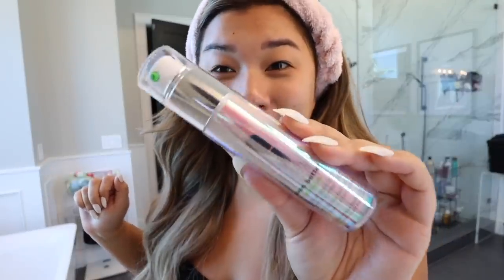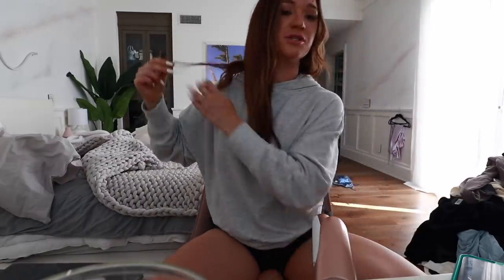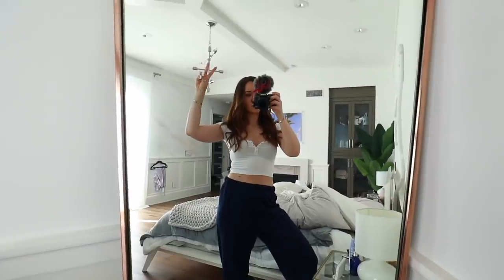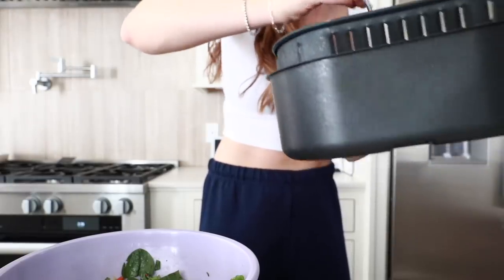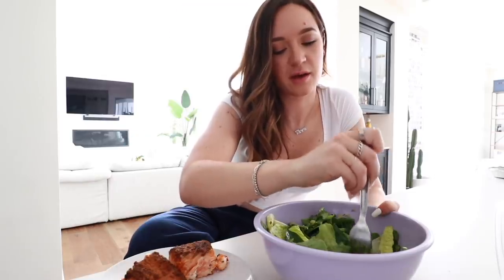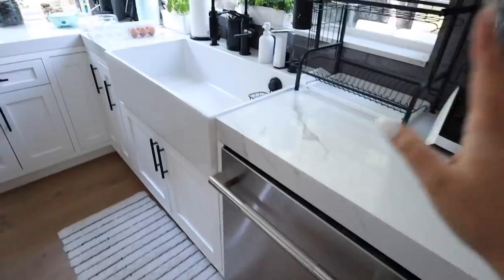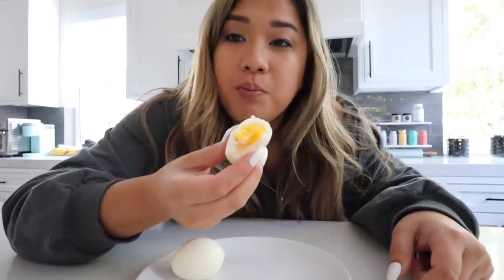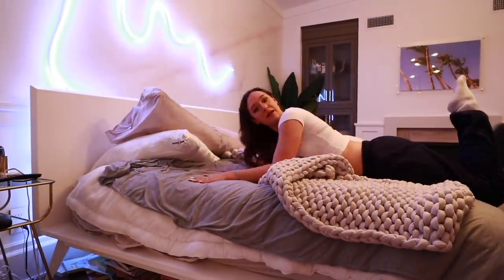Switching Routines For 24 HOURS!!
XOXO

💖 PRETTY BASIC PODCAST 💖
It is a weekly podcast hosted by two, twenty-something year old best friends and digital creators, Alisha Marie & Remi Cruz. Each week they welcome listeners into their daily life for a special helping of the tea you're not getting from their wildly popular YouTube channels. From fun lighthearted conversations about dating to sharing their tips on how to feel more confident - each week you'll be left wanting more "content, baby, content."